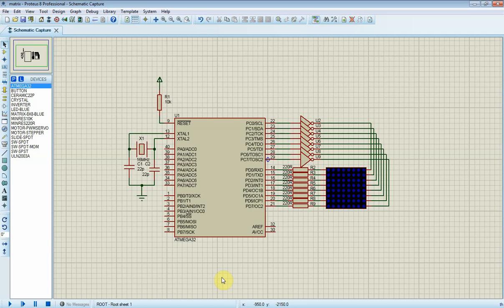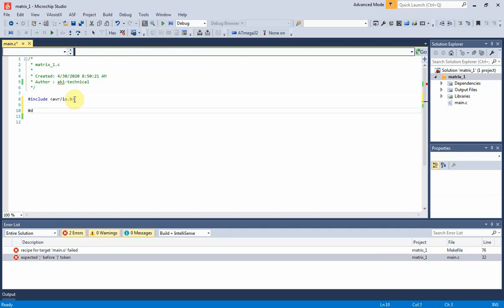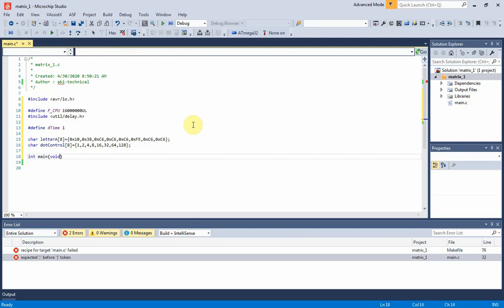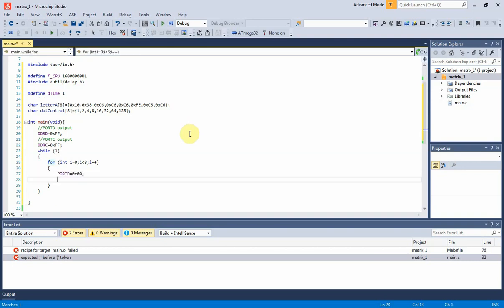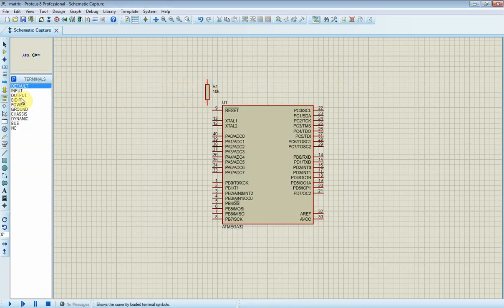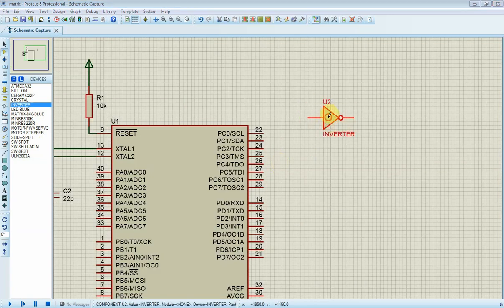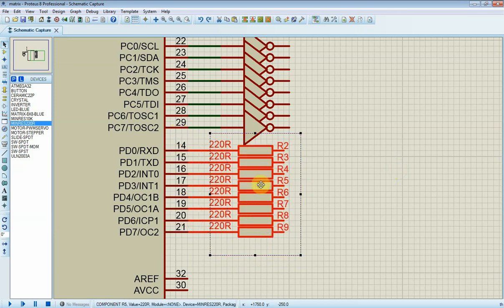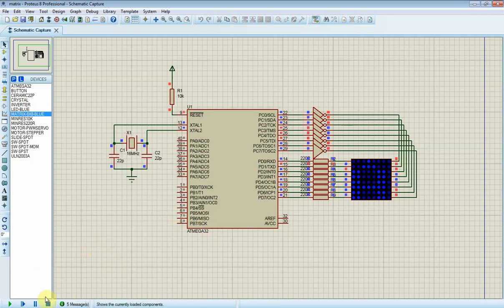ATMega32 and a dot matrix display interfacing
In this tutorial video, I will show a simple programming example using the ATMega32 MCU. I use a single 8x8 dot matrix display to interface with the controller. The program will show letter ‘A’ on this single dot matrix display.